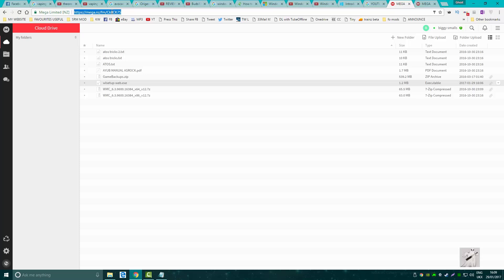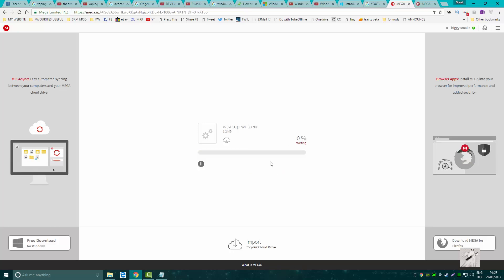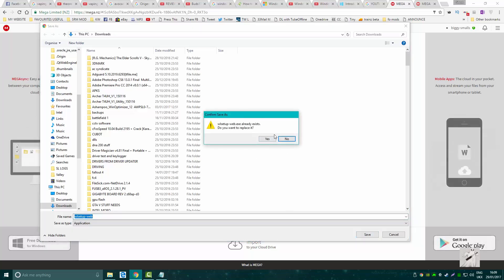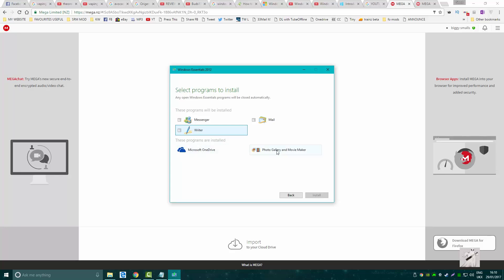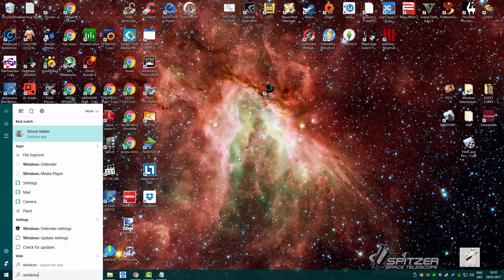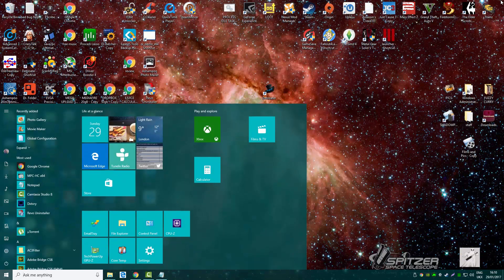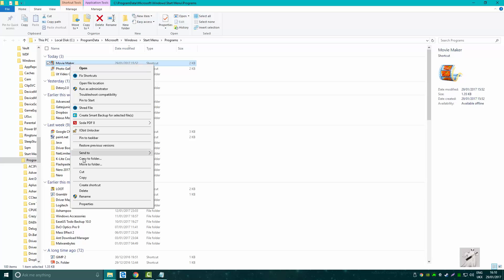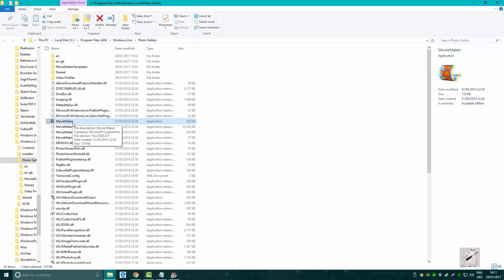Windows 10 How to Download Windows Movie Maker & Install Free & Easy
Windows 10 - How to get Windows Movie Maker